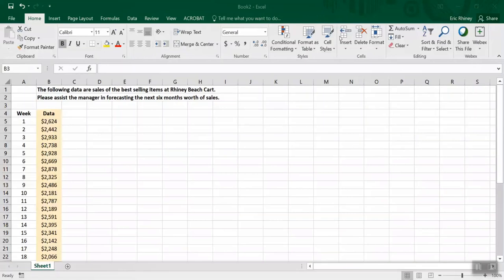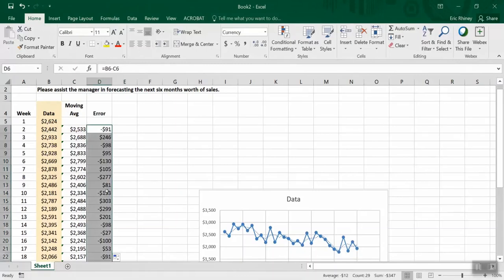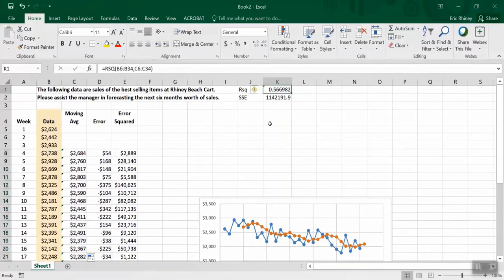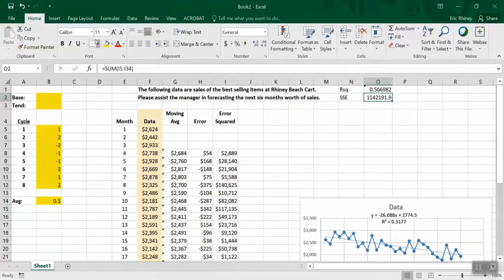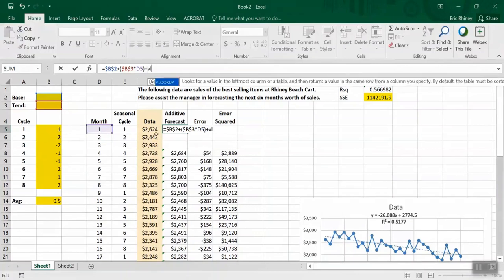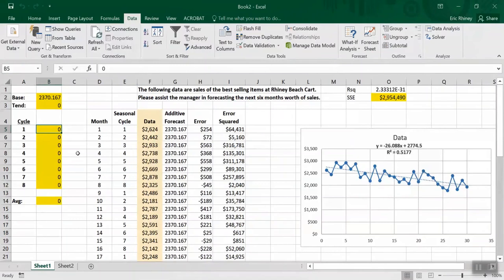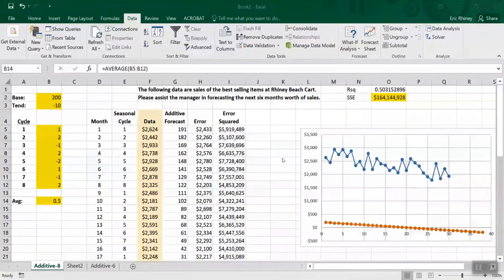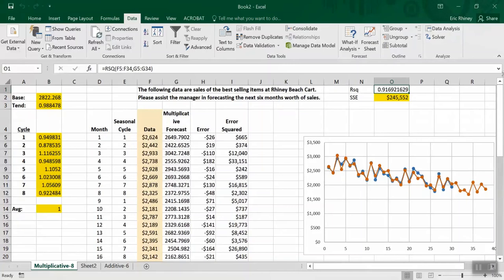Forecasting Seasonality Using Excel Solver Tutorial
This tutorial video explains seasonal forecasting and shows how to conduct additive and multiplicative modeling to predict trends in data using Excel Solver.

Here is a link to the Excel file used in this video